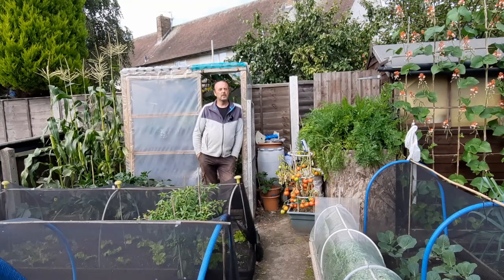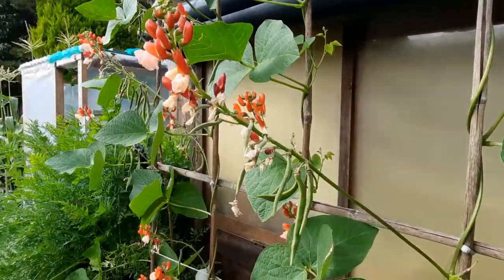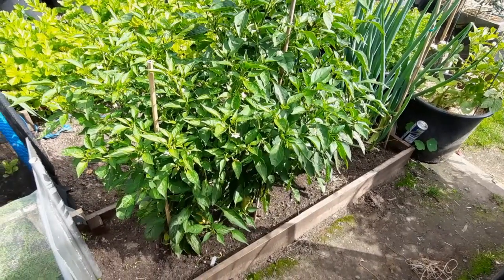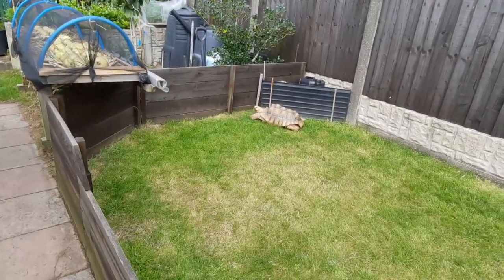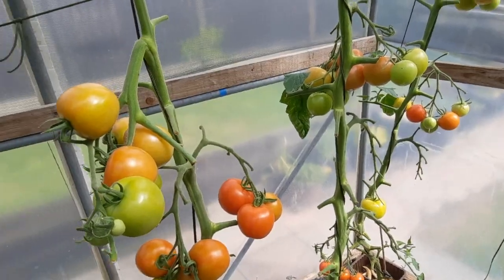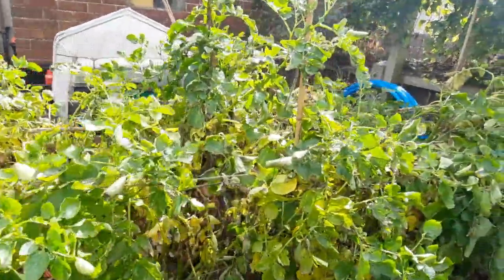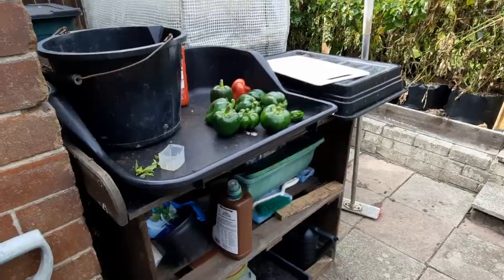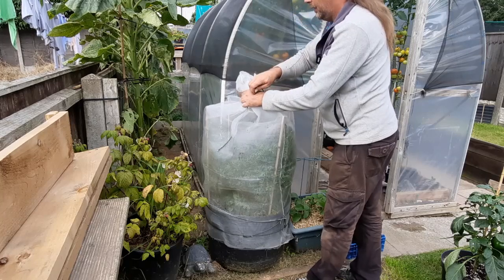Allotment Update 27/8/21 Tour of the garden and how things are growing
Its been a little while since ive videoed how the back garden is getting on